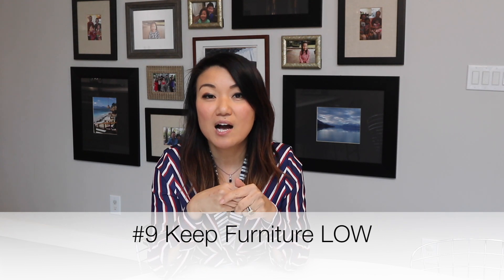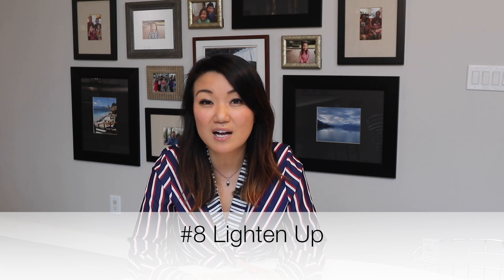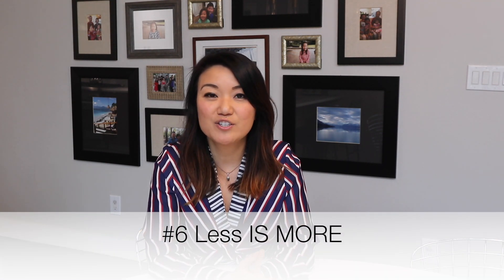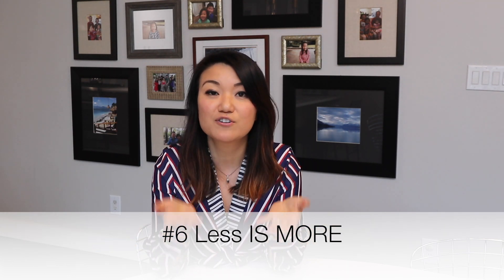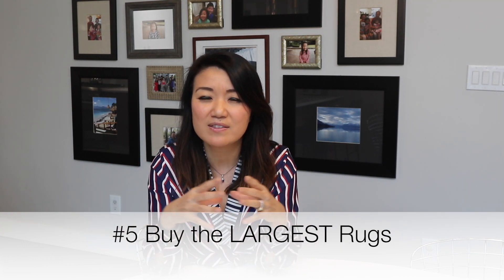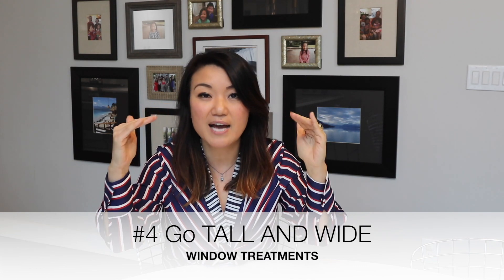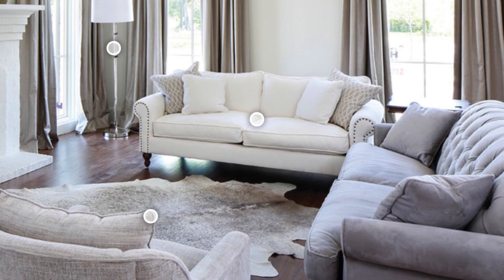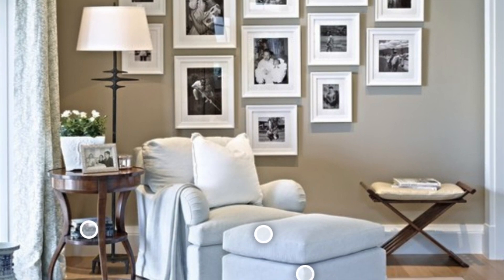Best 10 Tips on How to Make your Space Feel Larger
Do you live in a small space and want to make changes to make it feel larger?  Watch this!

This video will give you my top 10 tips on what you can do starting today to help make your space feel larger.  Some tips that are so easy that you can apply now and some that you may have to plan for in the future.

Photo Credit For Thumbnail
Photo by Jason Briscoe on Unsplash

Much Love

XO